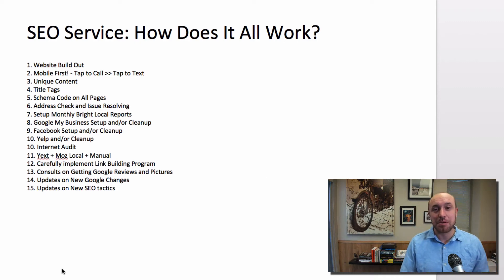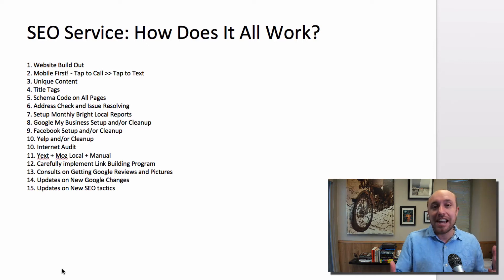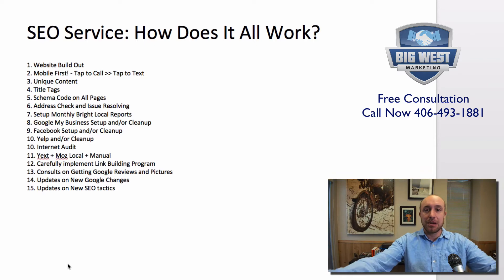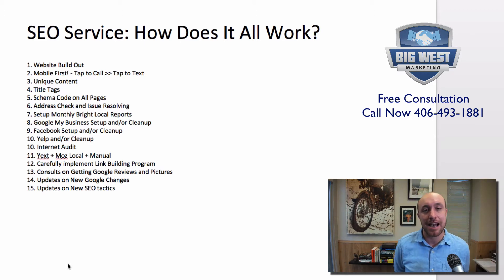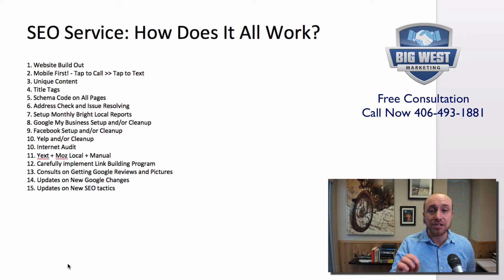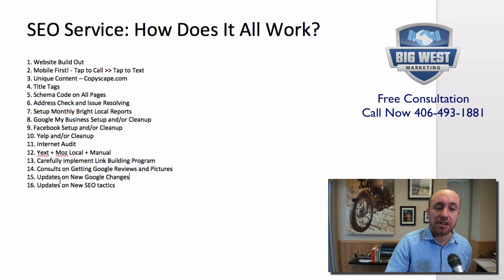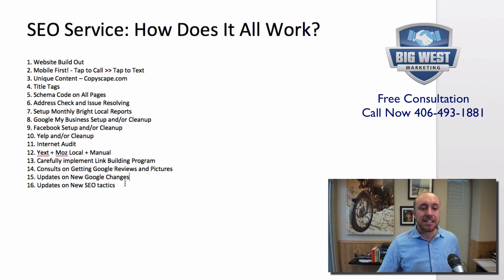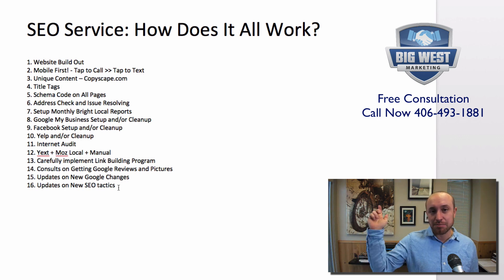SEO Service - How Does It All Work?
This is a 16 point breakdown of how SEO works when done correctly.

1. Website Build Out
2. Mobile First! - Tap to Call /Tap to Text
3. Unique Content – Copyscape.com
4. Title Tags
5. Schema Code on All Pages
6. Address Check and Issue Resolving
7. Setup Monthly Bright Local Reports
8. Google My Business Setup and/or Cleanup
9. Facebook Setup and/or Cleanup
10. Yelp and/or Cleanup
11. Internet Audit
12. Yext + Moz Local + Manual
13. Carefully implement Link Building Program
14. Consults on Getting Google Reviews and Pictures
15. Updates on New Google Changes
16. Updates on New SEO tactics